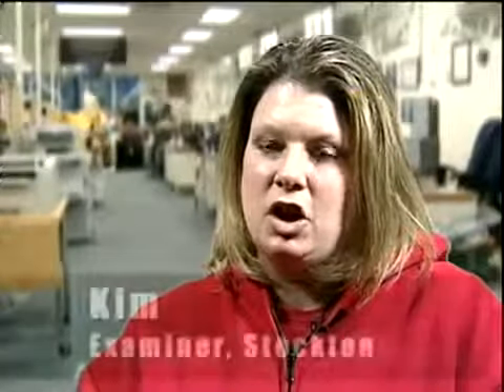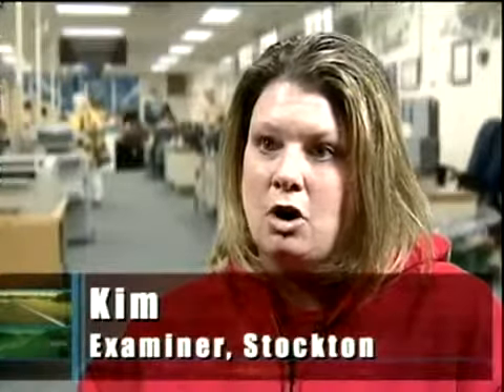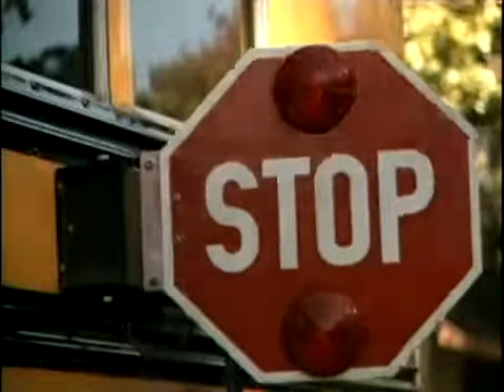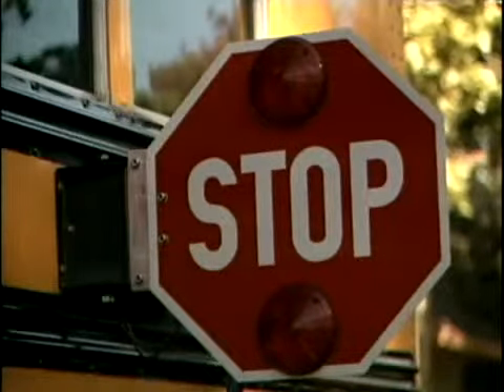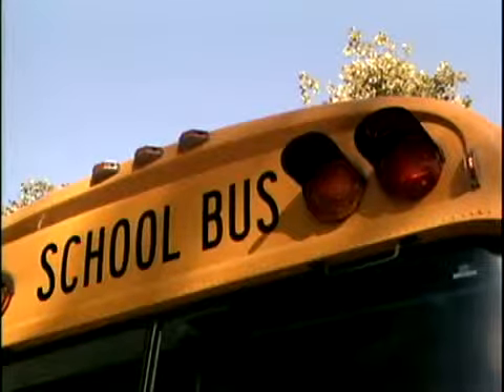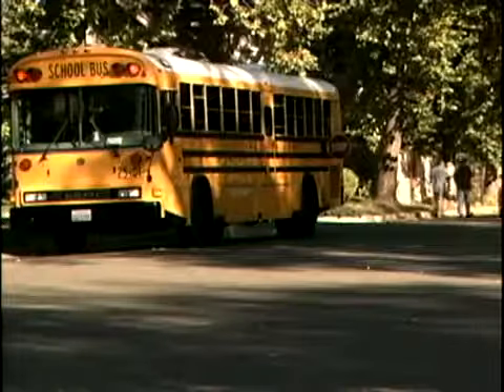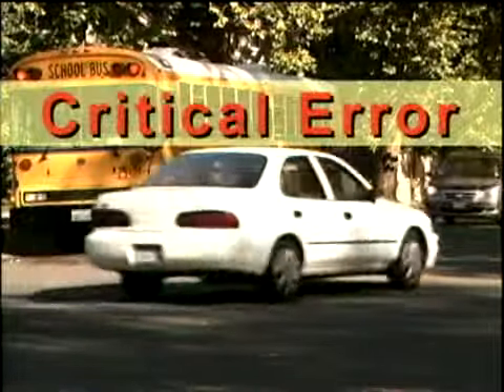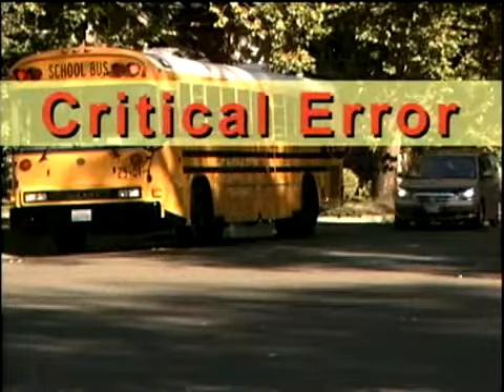Failure to stop